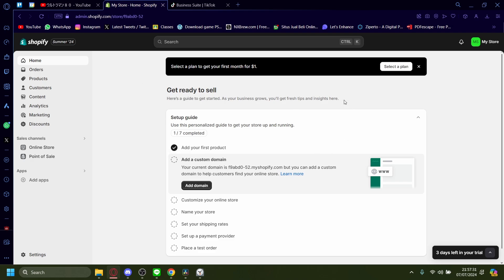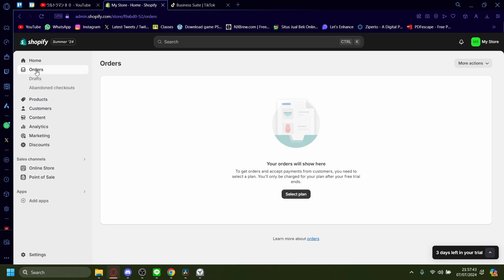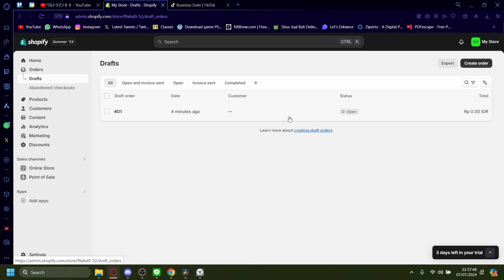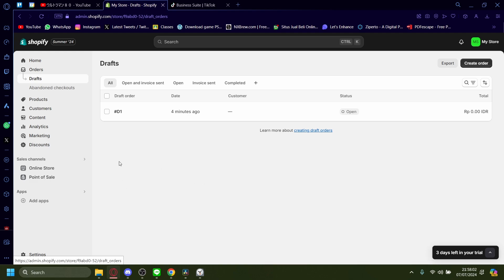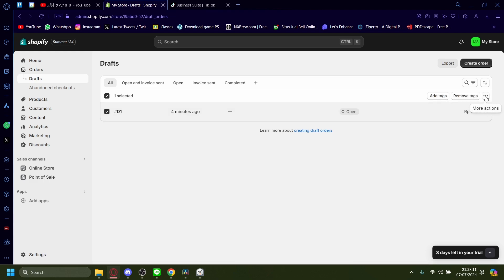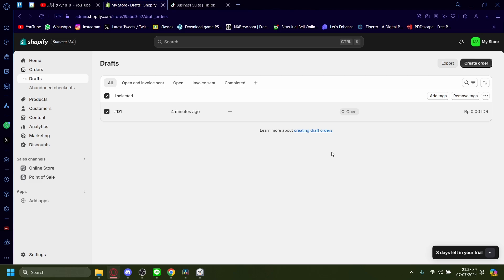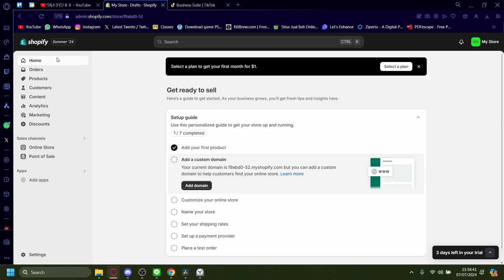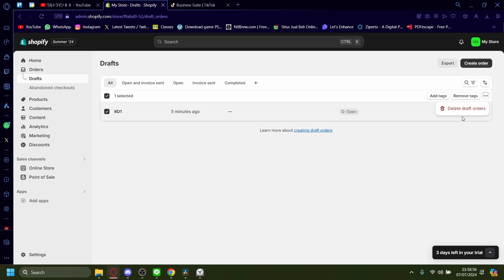How to Create Shipping Labels on Shopify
If you are looking for a video about How to Create Shipping Labels on Shopify , here it is!